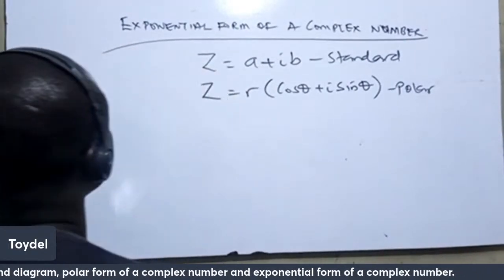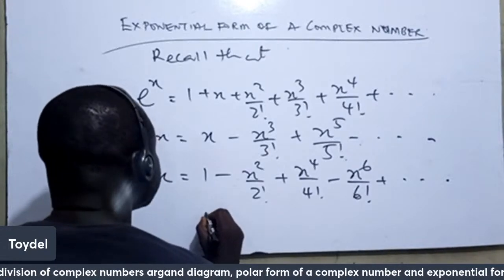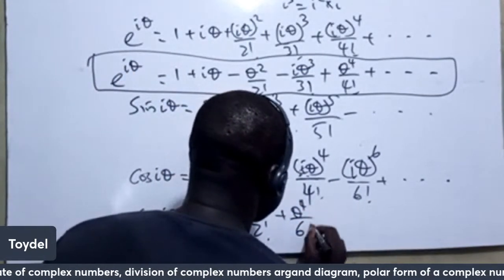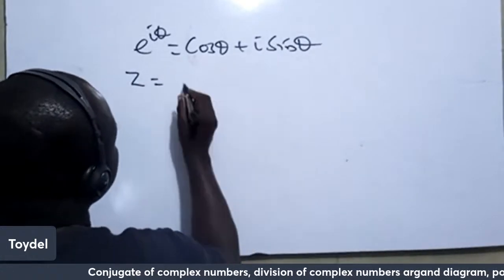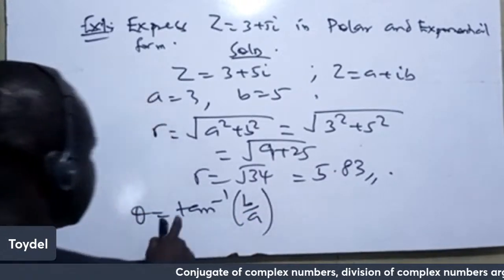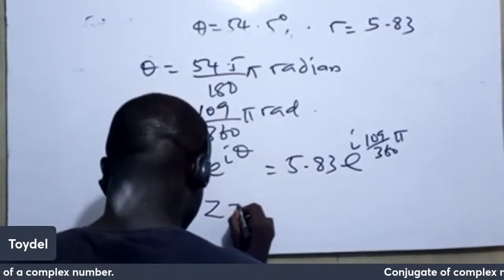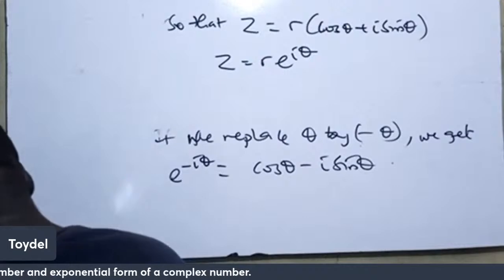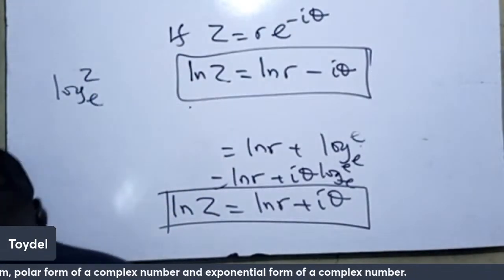EXONENTIAL FORM AND LOGARITHM OF A COMPLX NUMBER